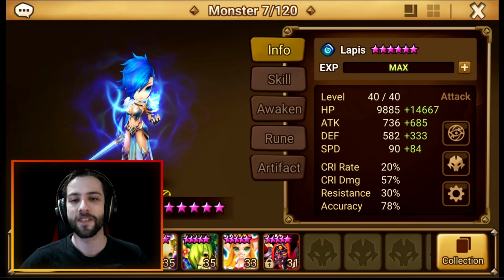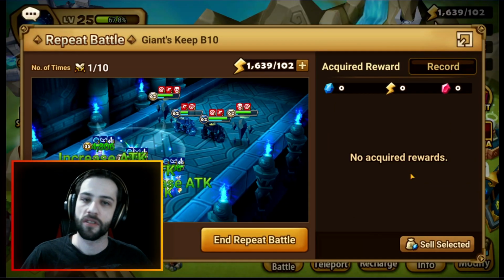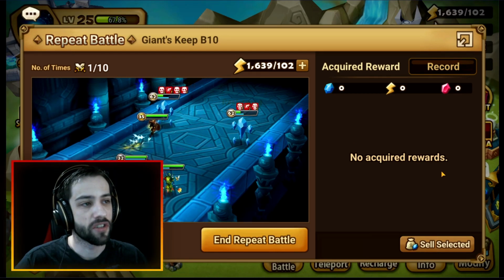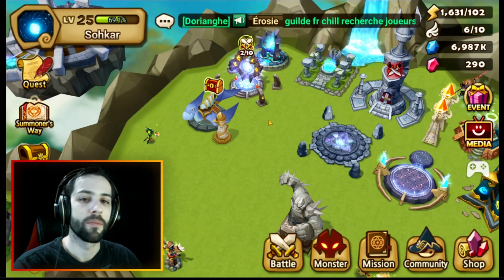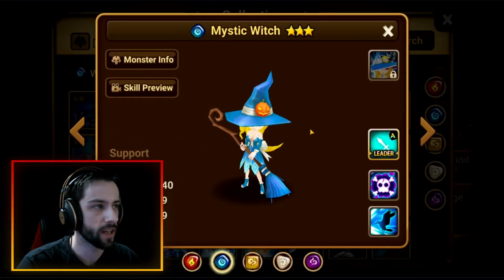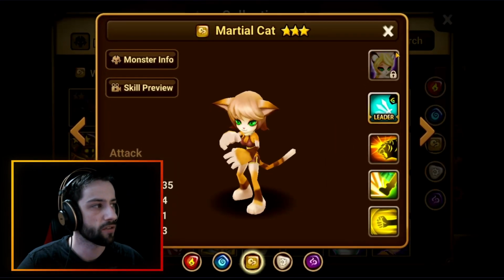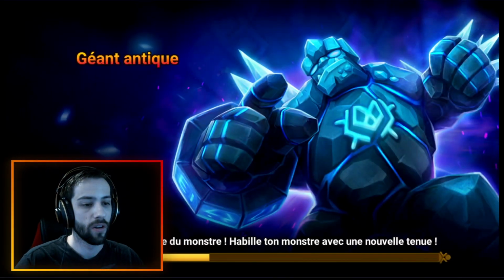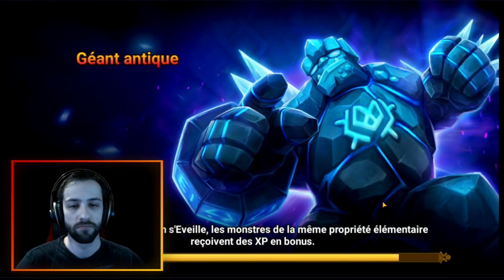SUMMONER'S WAR : Mastering Giant Early !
Hey there ! today we are gonna take a quick look on HOW TO MASTER GIANT , it can be a bit difficult for newcomer but its is actually pretty simple once you understand the mecanics of the giant !